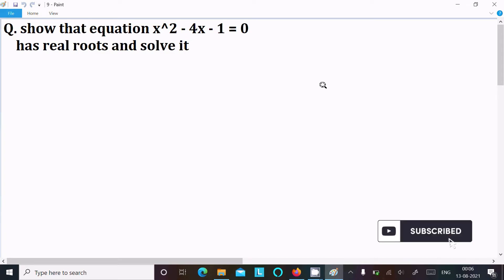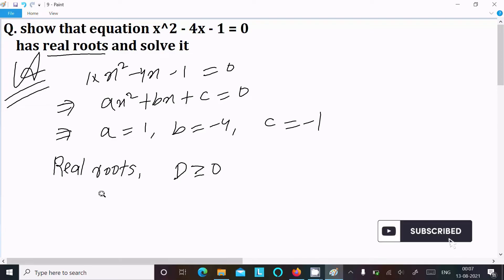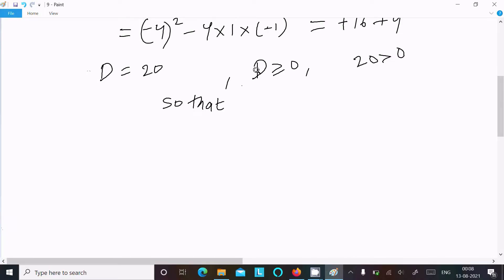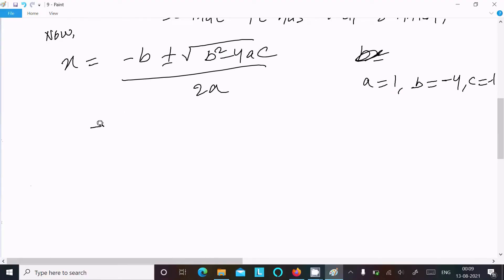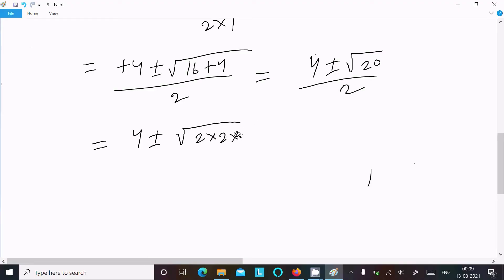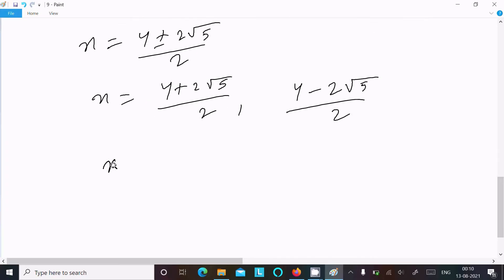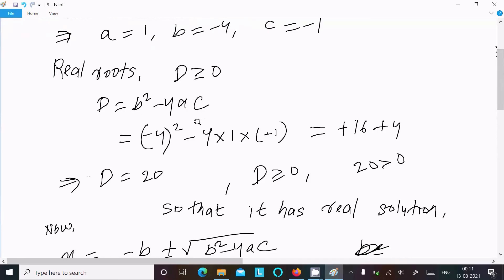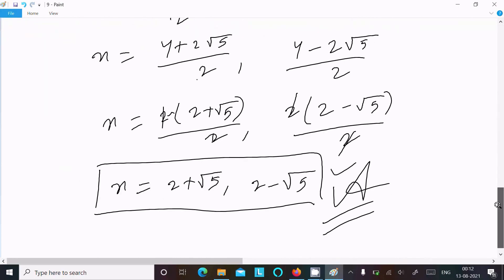Solve x² - 4x - 1 = 0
show that equation x^2-4x-1=0 has real roots and solve it
solve x2 + 4x + 1 = 0. open study
x2-4x-1=0 quadratic equation